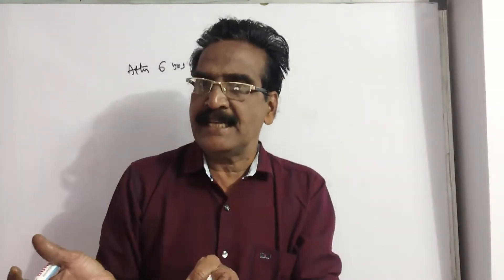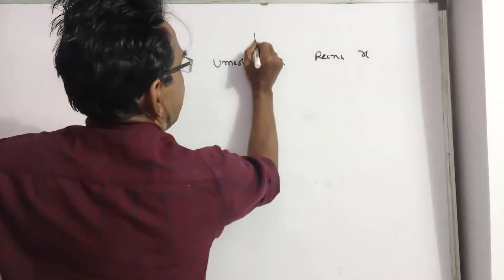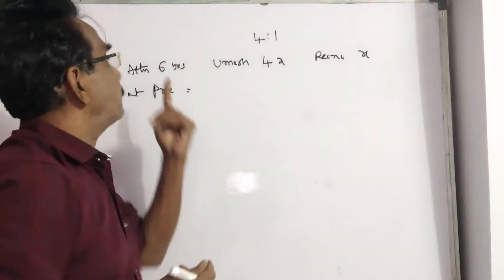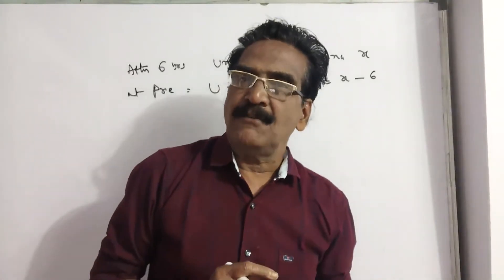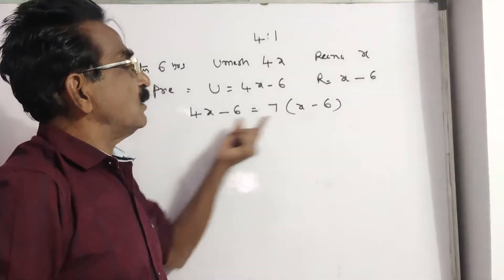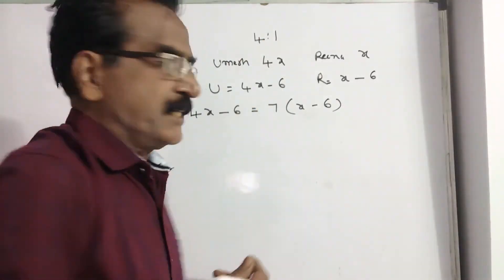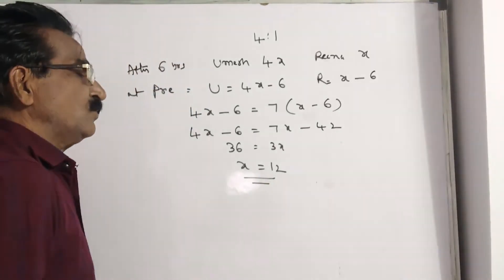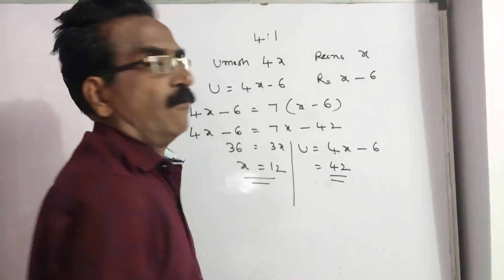Age of Umesh will be 4 times the age of Reena in 6 years from today. If ages of Umesh and Mahesh are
Age of Umesh will be 4 times the age of Reena in 6 years from today. If ages of Umesh and Mahesh are 7 times and 6 times the age of Reena respectively, what is present age of Umesh?